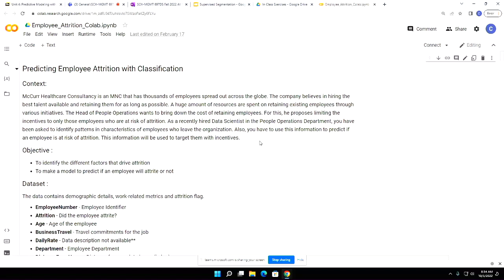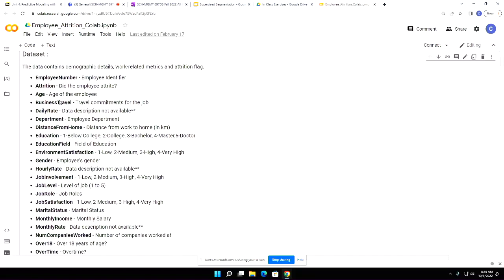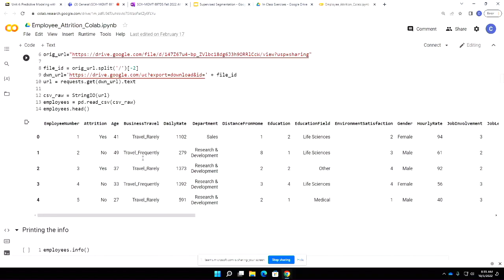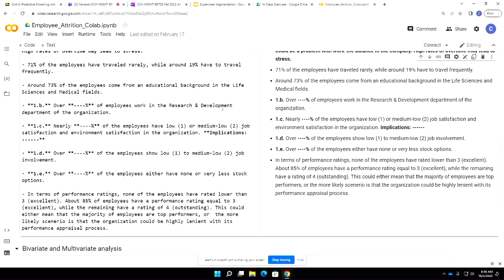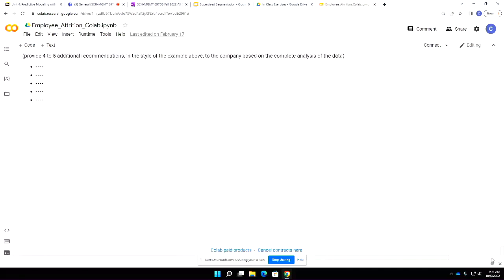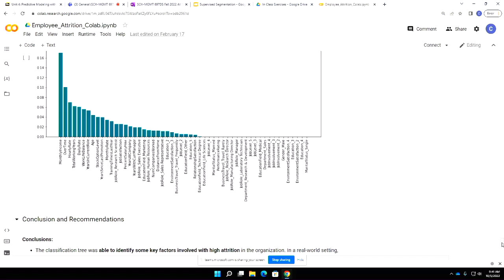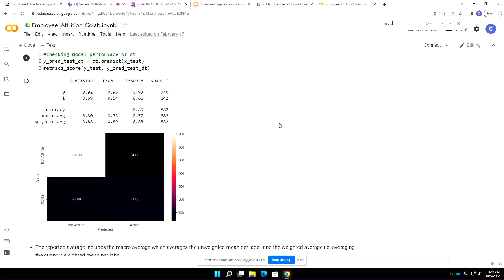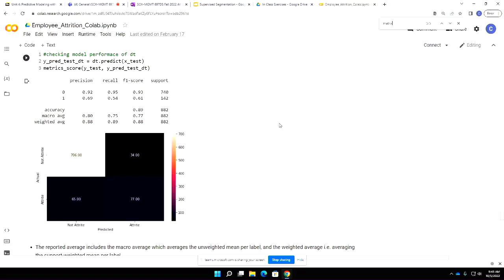Employee Attrition Lab